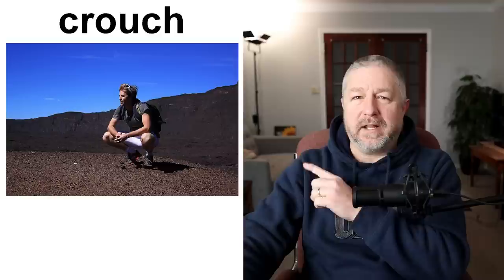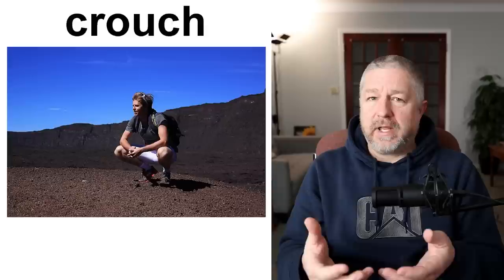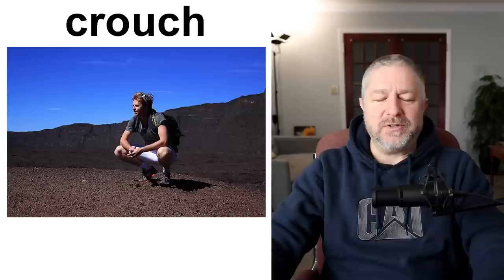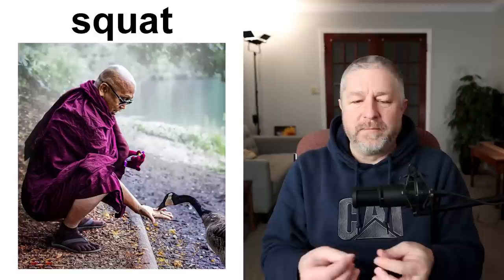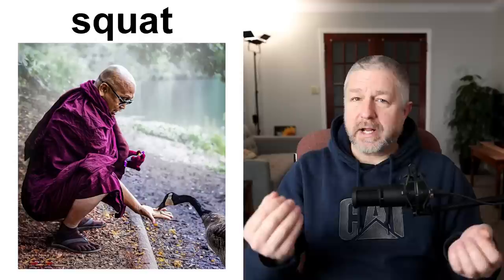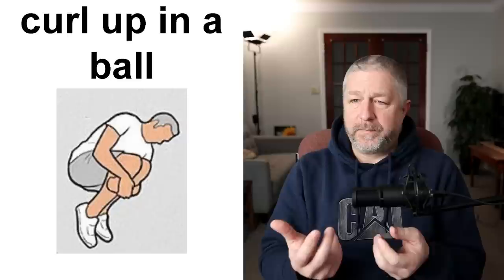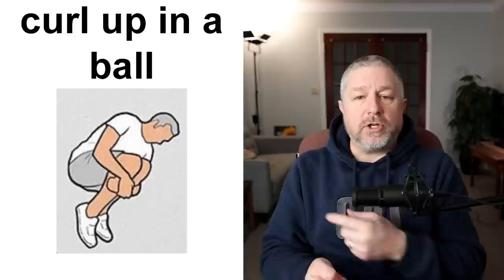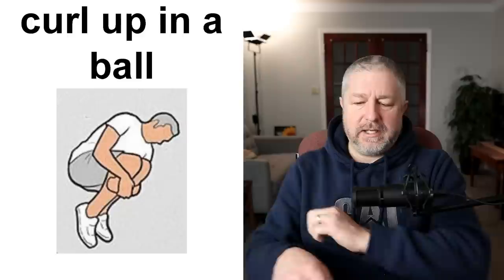Let's Learn English! Topic: Body Positions! 🧘🧍‍♀️🧎 (Lesson Only)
Welcome to this free English class on body positions. You probably already know the words "sit" and "stand". These are the two most common body positions, but as humans we also kneel, we bend over, we lean, and we put our bodies in all kinds of positions.

In this English lesson you'll learn over 30 words and phrases for body positions. I'll help you learn about them with slides that show the words and phrases and a picture. I'll help you learn the English pronunciation and meaning for each word and phrase.

In this free English class you'll learn words and phrases like: crouch, squat, sit, stand, on all fours, on your hands and knees, take a knee, kneel, stoop, sit up straight, bend over, curl up in a ball, prone, headstand, handstand, spread-eagle, hang, recline, and many more!

I hope you enjoy this English lesson about body positions and I hope you learn a lot!

Becoming a member at every level has these benefits and perks:
1) For 10 minutes during each live stream you will be able to participate in the "Members Only" chat.
2) A cool crown beside your name during live streams and when making comments on videos.
3) Your name in green during live stream lesson chat.
4) You will have access to a members only video each Wednesday called, "Wednesdays with Bob". These are behind the scenes bonus videos with full English transcripts for your listening practice.
5) A full transcript for every Tuesday video.

✅SEND ME A POSTCARD:

Smithville, Ontario
Canada
L0R2A0